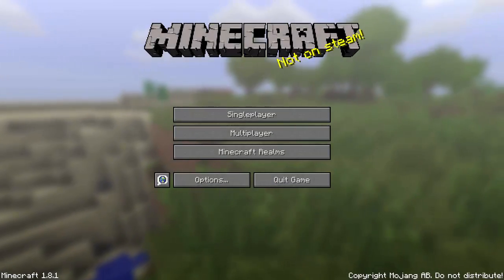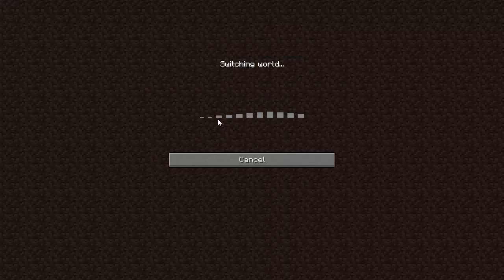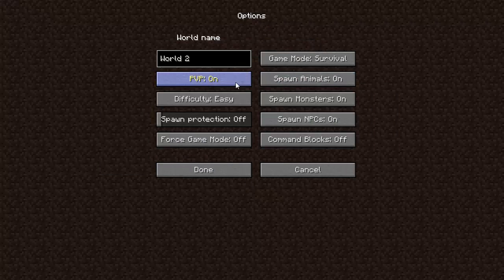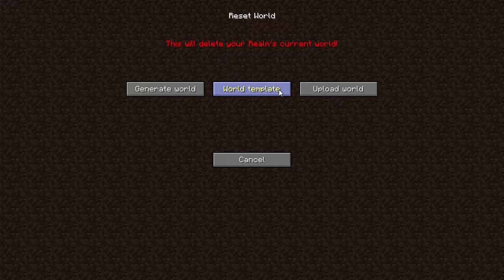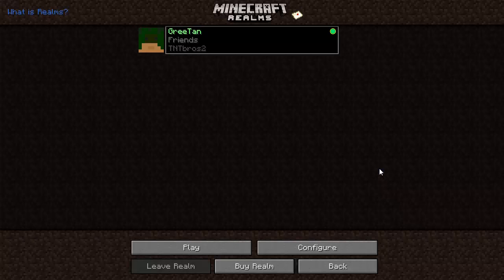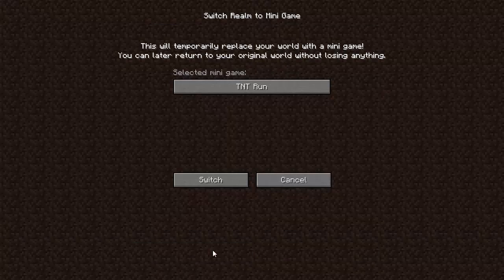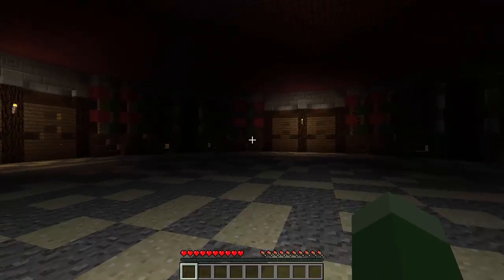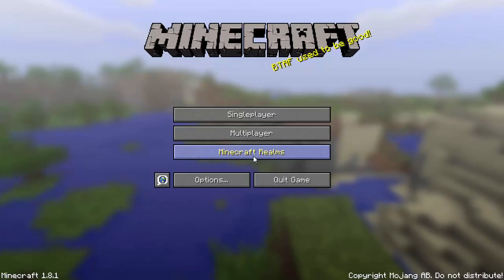Minecraft Realms Tutorial PC : edit world settings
This is a Minecraft Realms 1.8.1 tutorial that shows you how to configure a realm, and change world settings.

Links:
Here is the screen recording/editing
software I use, and how to use it:

I get smoother videos with Action screen recording software :)
Action:

I used to always use Camtasia Studio 8 for recording, but now I use it for editing my videos :)